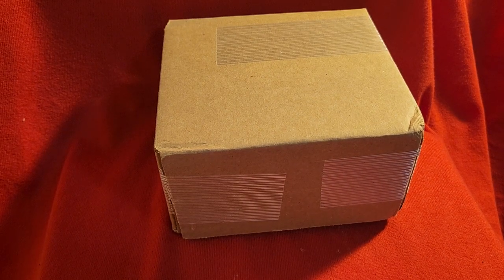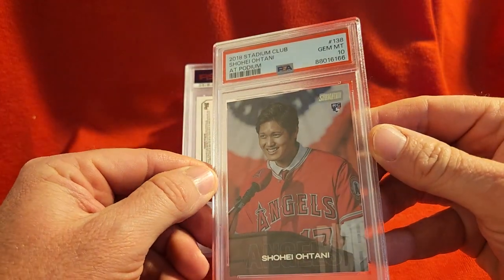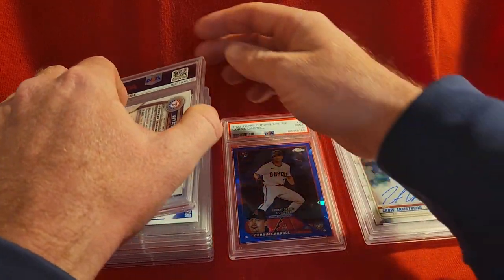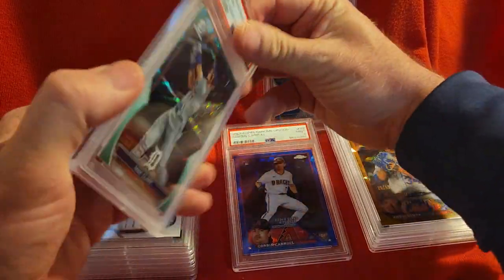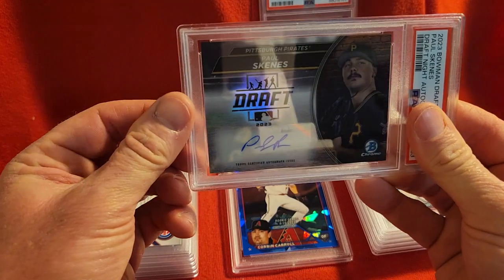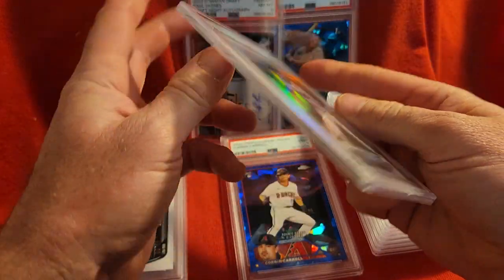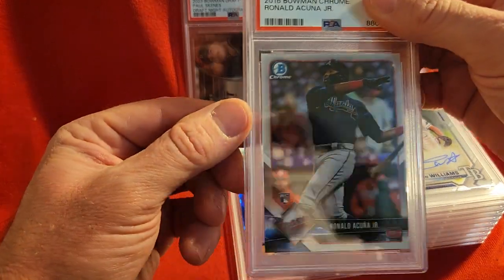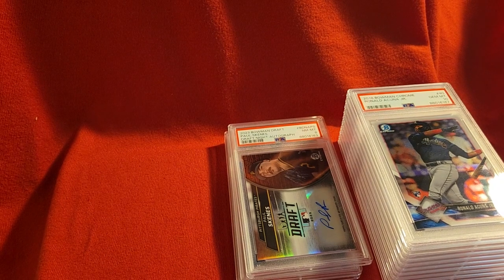13 Card Submissions...let see some gems!!!!💎